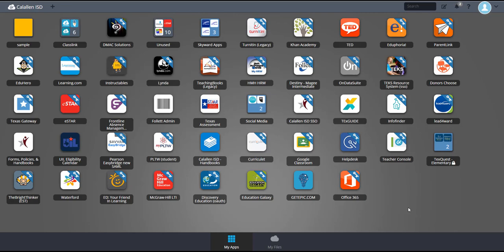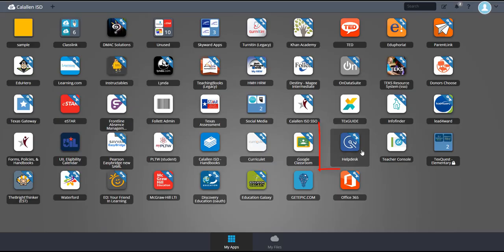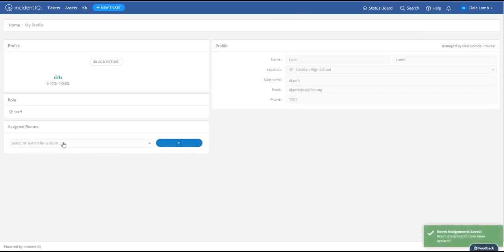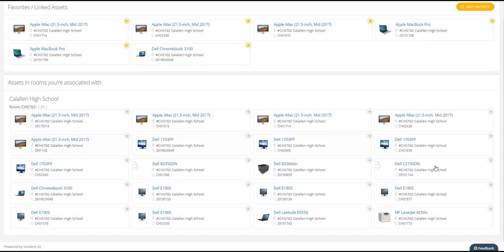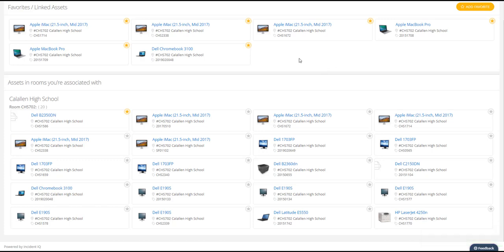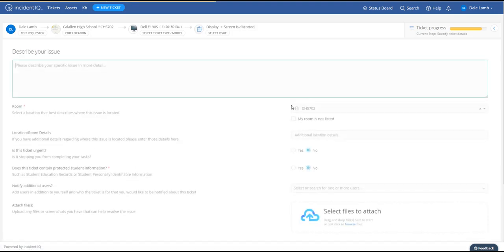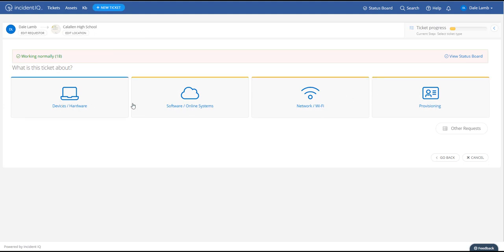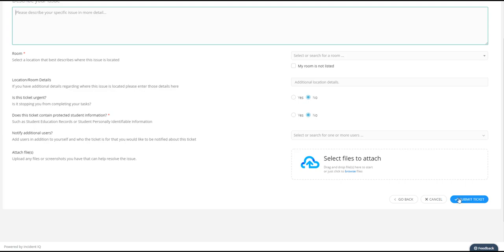IIQ for Technology Work Orders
We will no longer use Eduphoria to submit technology work orders. Please use IIQ as the technology helpdesk to submit technology work orders.